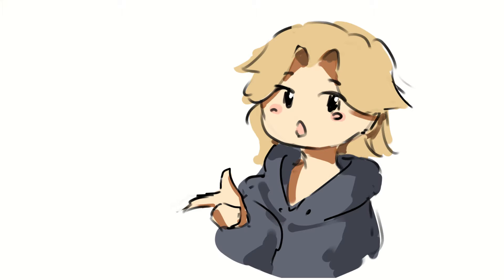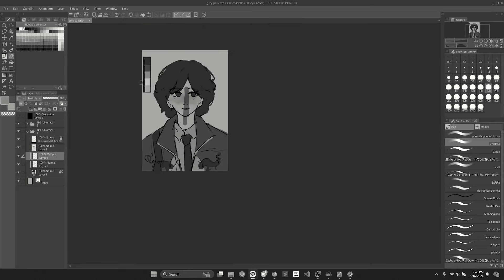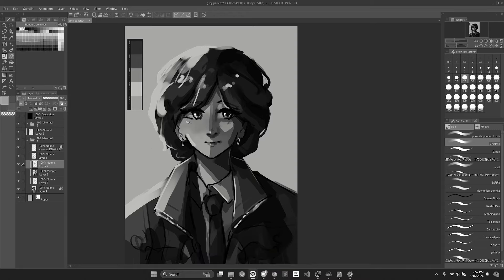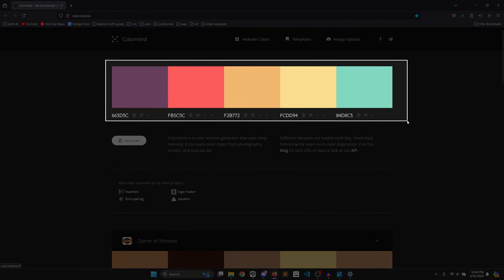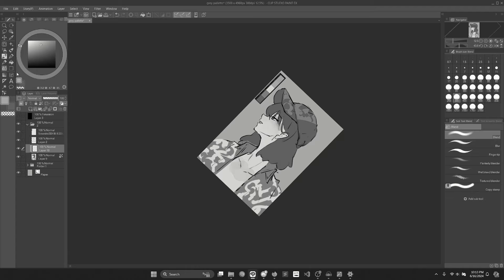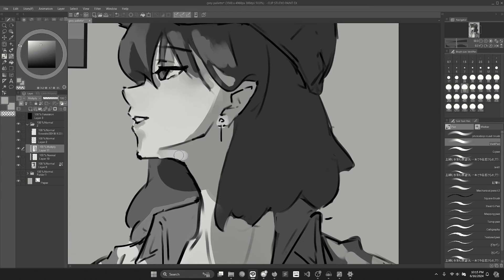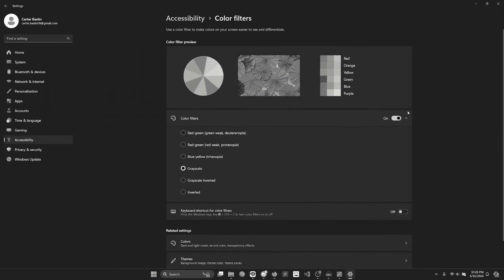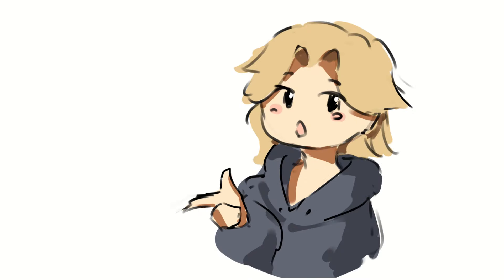CAN I DO THIS TIKTOK ART CHALLENGE??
Real Time: about 30min per drawing

NOTICE:
 　my art, videos and/or characters may not be reproduced,
 　edited or republished in any way without written permission